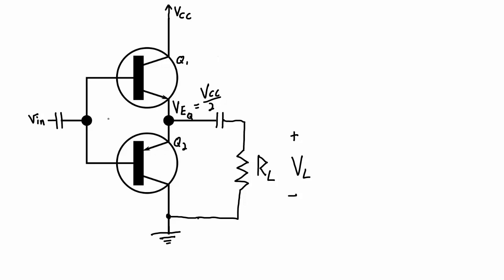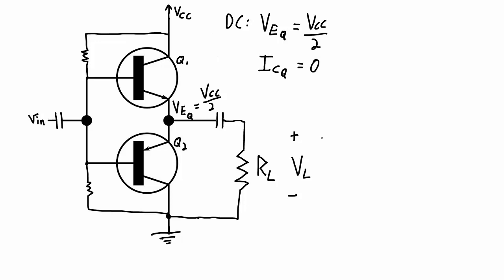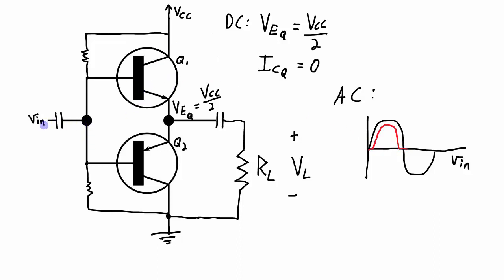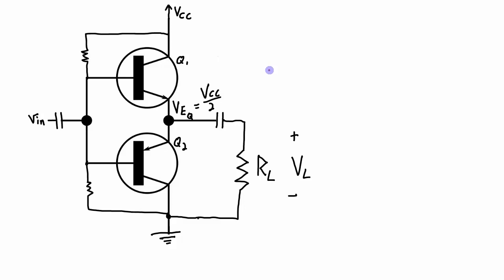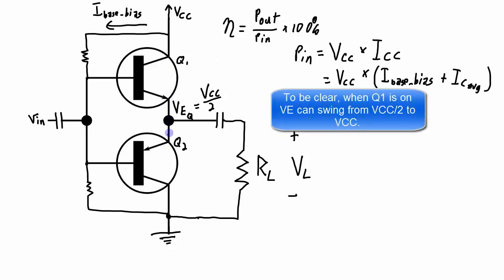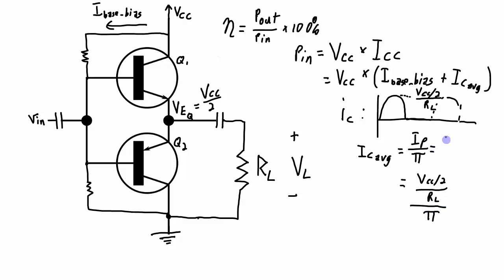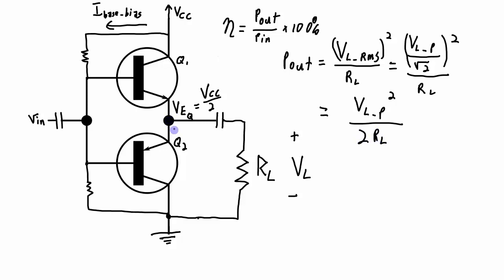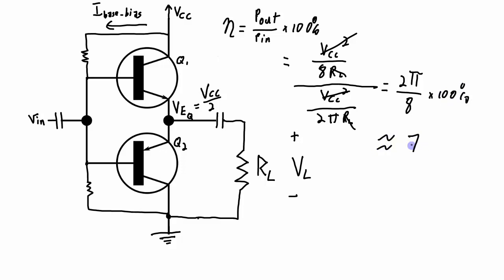BJT Class B Amplifiers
This video describes the main characteristics, advantages, and disadvantages of BJT (bipolar junction transistor) based class B amplifiers (specifically focusing on class B amplifiers with a single power supply). It also goes over how to calculate the maximum efficiency of a class B amplifier.